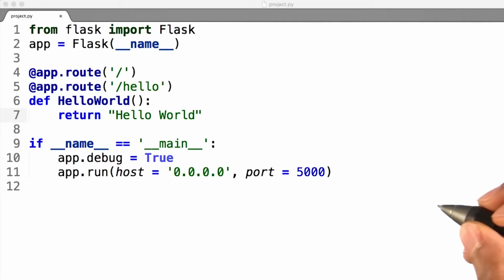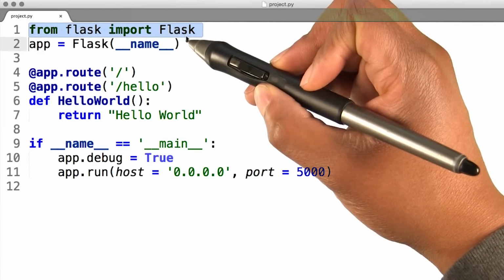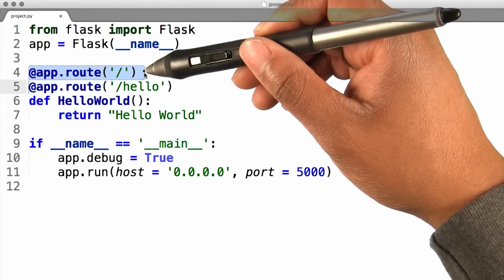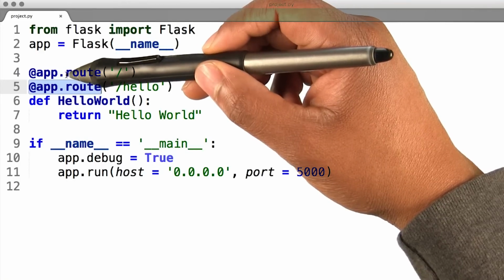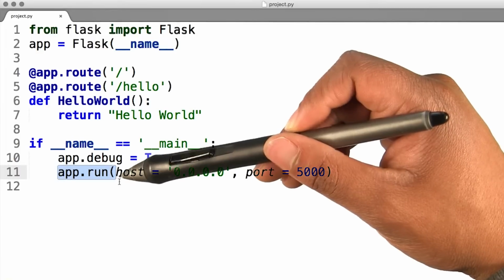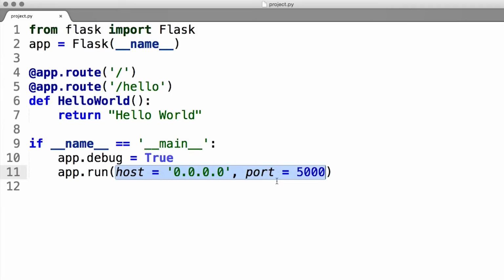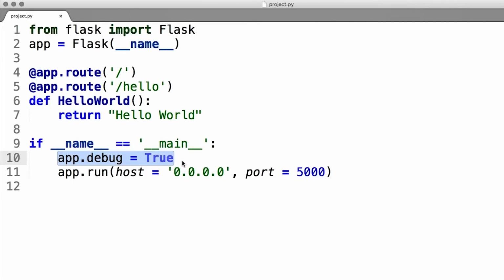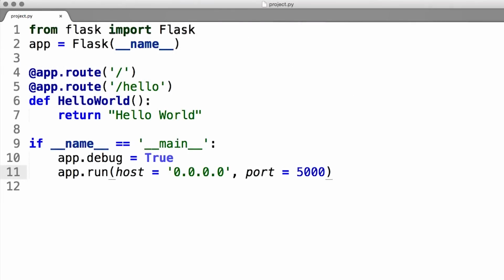Running Your First Flask Application - Full Stack Foundations